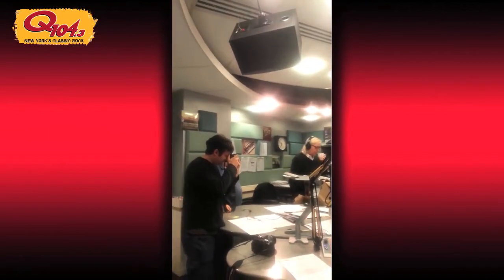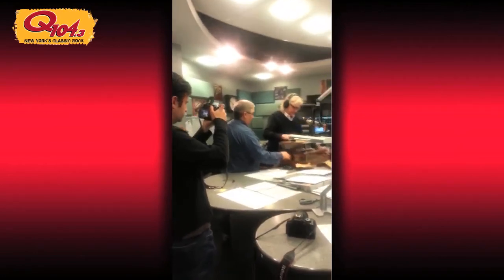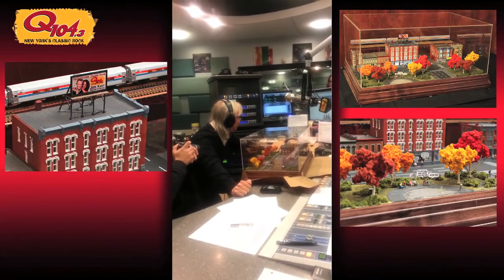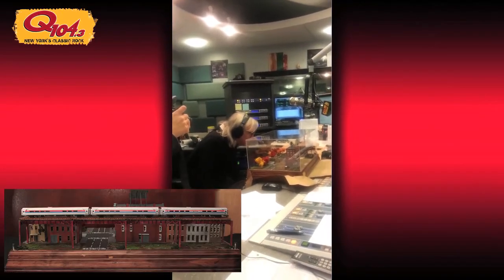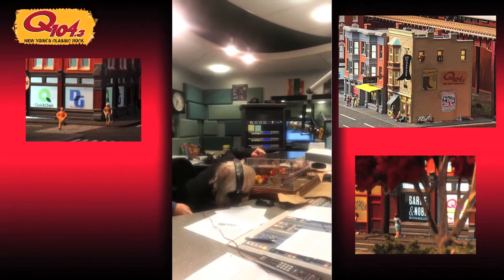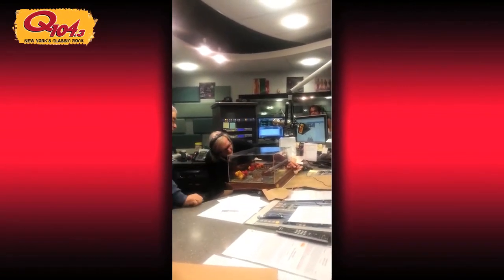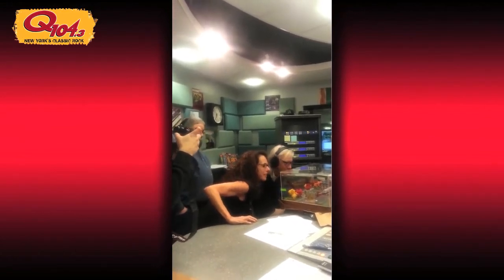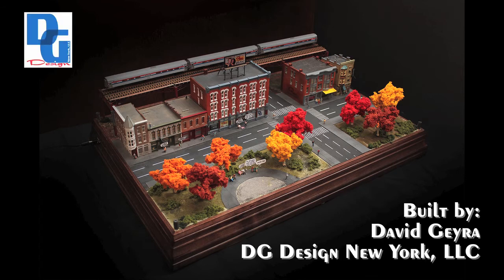Q104.3 Jim Kerr's Birthday Present December 2015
New York City, December 9th, 2015
Q104.3 The Jim Kerr Rock & Roll Morning Show
Jim Kerr's Birthday Present
Presented live On The Air.
From Shelli Sonstein, Joe Cristiano and David Geyra
The present is a custom-made model railroad diorama featuring elements about Jim Kerr and Q104.3. It includes storefronts, comic strip dialog balloons, Q104.3 logos painted on the buildings, a Jim and Shelli billboard and more.
The diorama is built in N scale.
For information about the custom model railroad services offered by DG Design New York, LLC please visit our web site at: